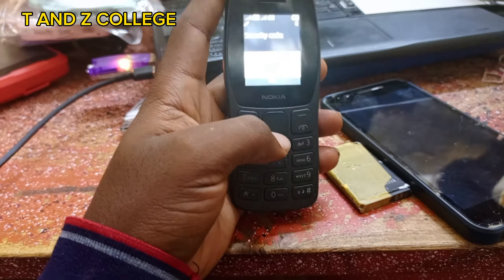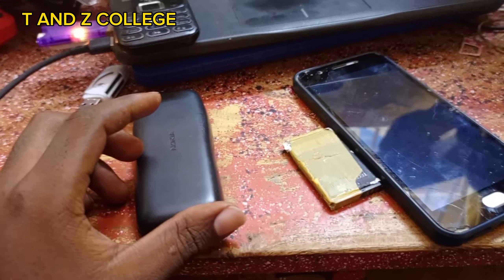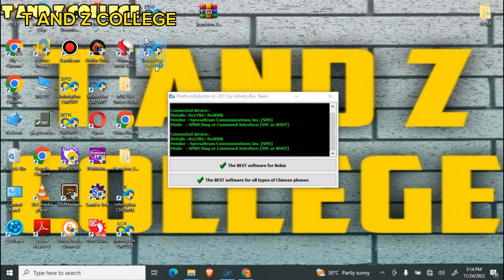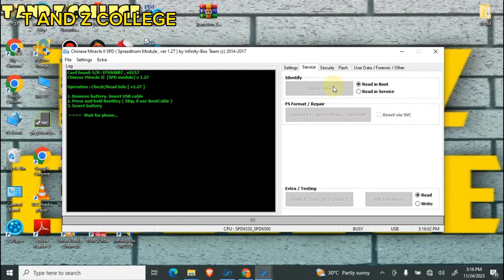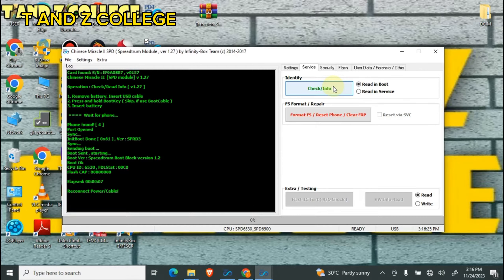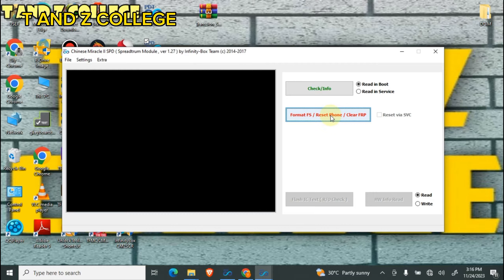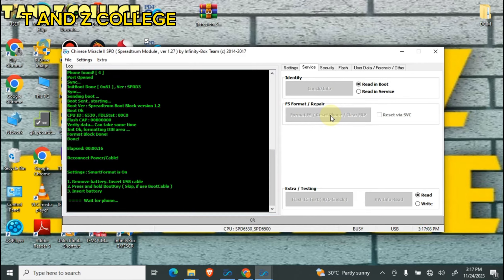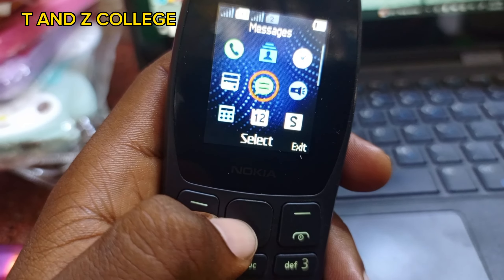how to remove password nokia 105 plus 2023 Ta1509 spd6530